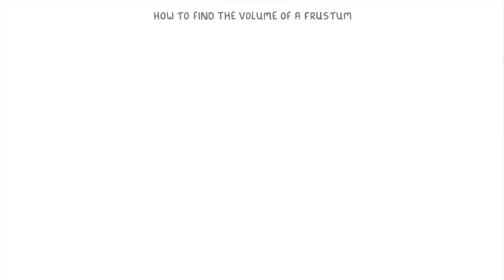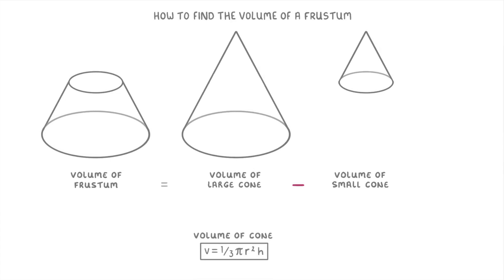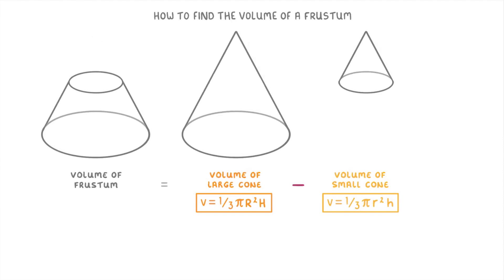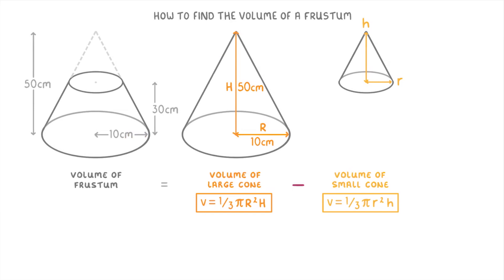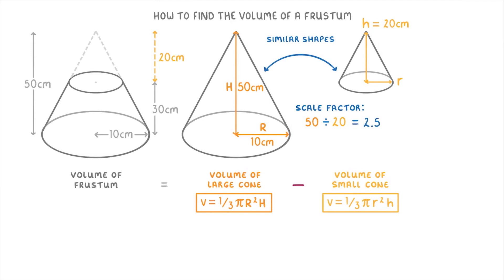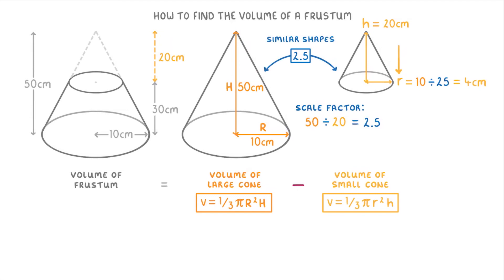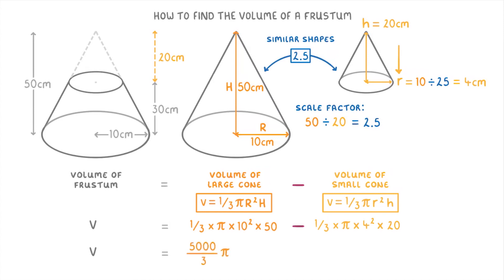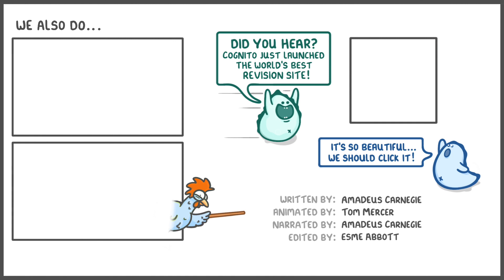How to Find the Volume of a Frustum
*** WHAT'S COVERED ***
1. Understanding what a frustum is.
2. Method for calculating the volume of a frustum.
3. Finding the dimensions of the large and small cones.
4. Worked example.
    * Step-by-step calculation involving substitution into the volume formula.
    * Presenting the answer in terms of pi and rounded to significant figures.

*** CHAPTERS ***
0:00 Intro: What is a Frustum?
0:12 Method: Volume of Large Cone - Volume of Small Cone
0:39 Formula for Cone Volume
0:55 Example Problem Setup
1:05 Finding Known Dimensions
1:25 Finding the Small Cone's Height
1:46 Using Similar Shapes & Scale Factor
2:22 Calculating the Small Cone's Radius
2:44 Calculating the Volumes
3:09 Subtracting Volumes for Final Answer